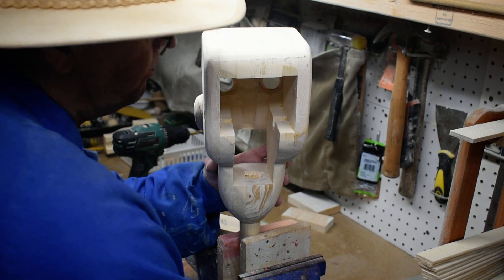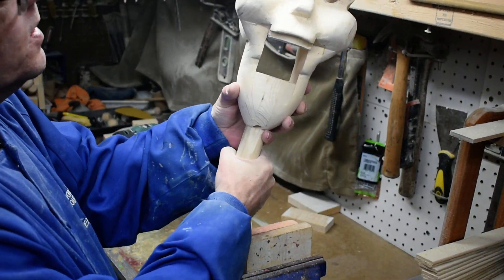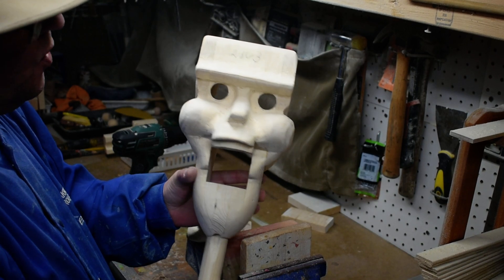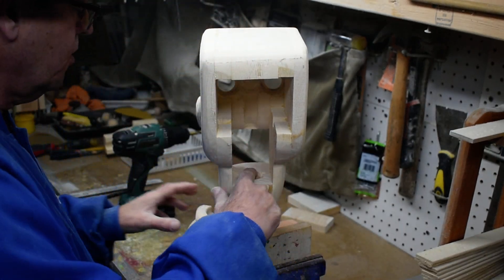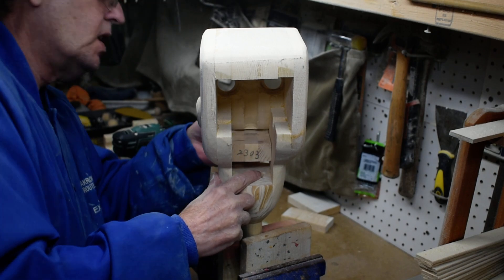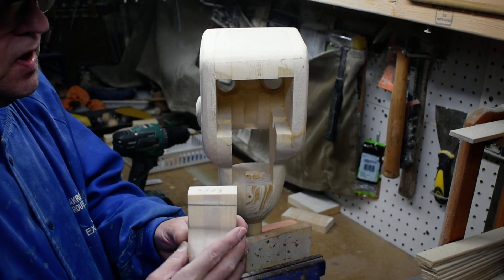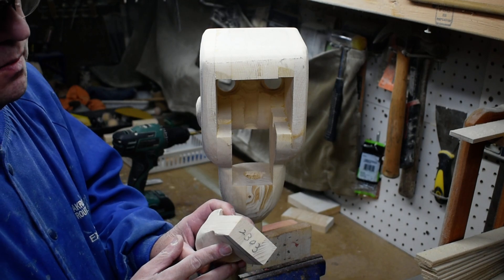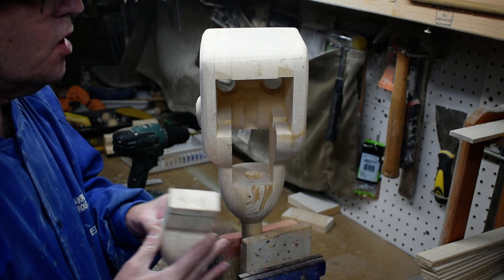Bronz Frankenstein part 34, how to make a ventriloquist dummy, figure out of wood.